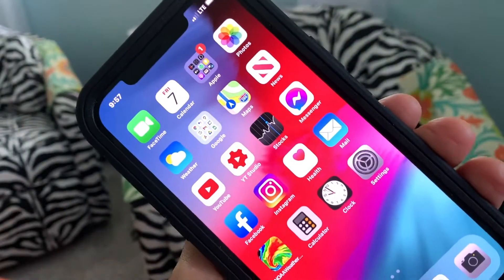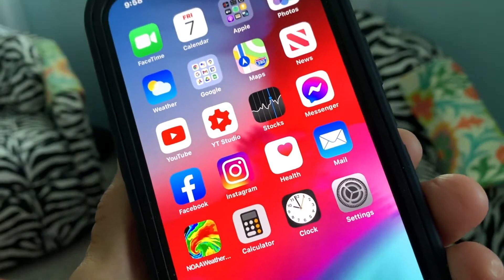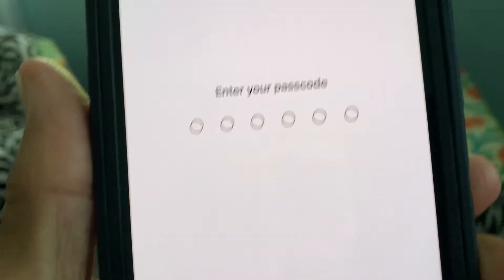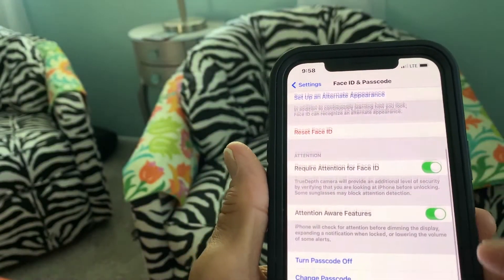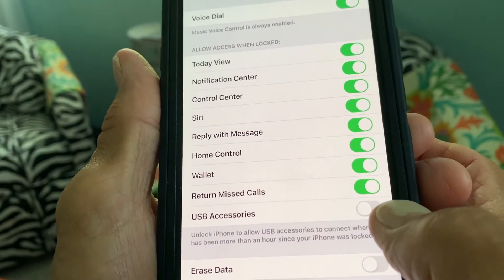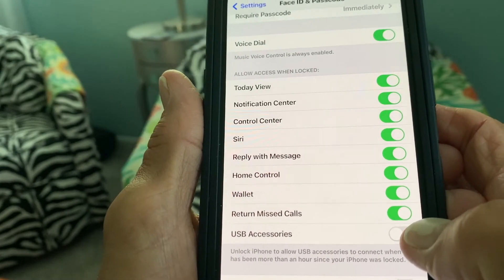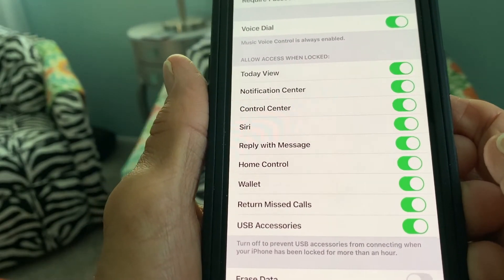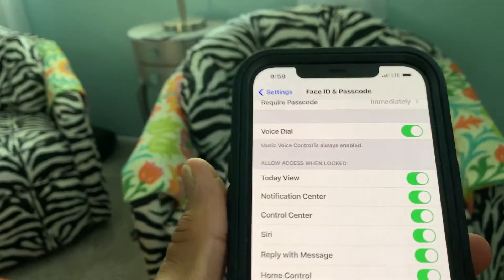How to turn on USB Accessories on iPhone 12 iOS 14